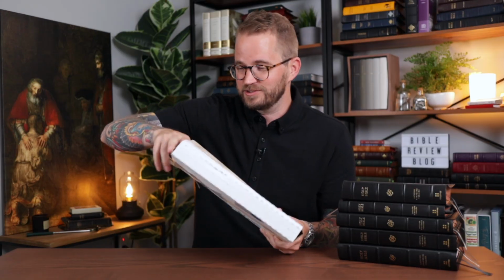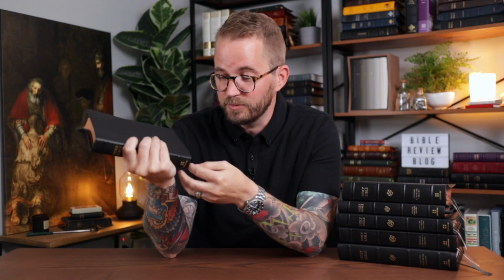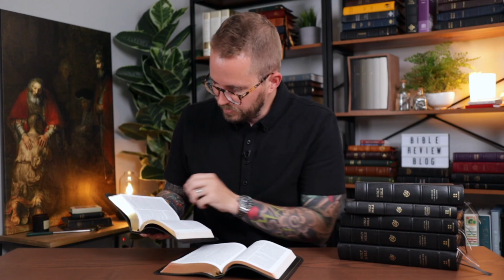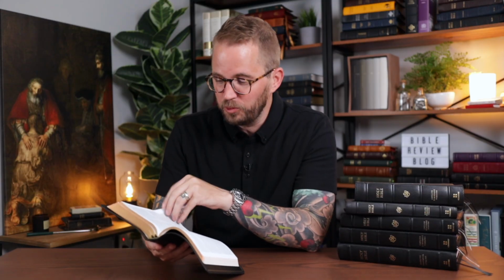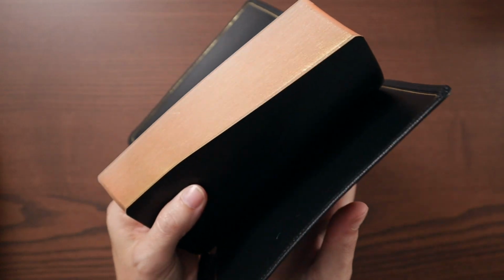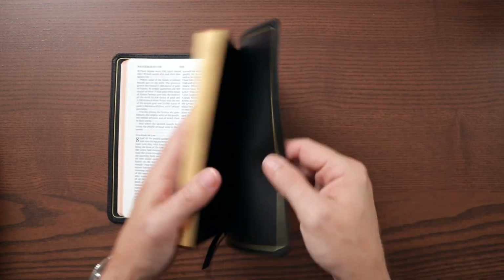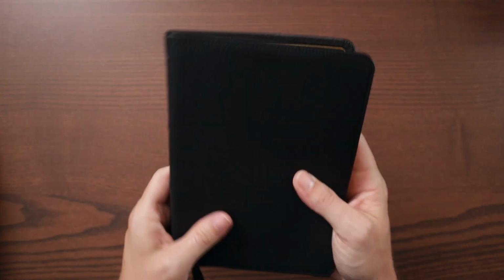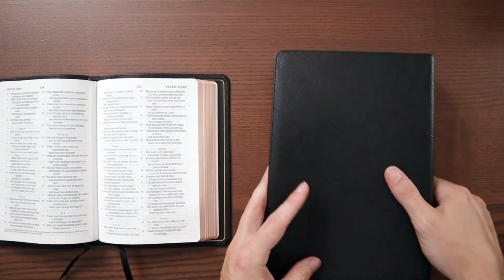The ESV Alpha is here!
In this video I'm unboxing and reviewing the ESV Heirloom Alpha Edition... an all-new premium, personal size Bible from Crossway.

📝 📝📝  VIDEO NOTES 📝 📝📝

Timecodes
0:00 Hello Friends!
0:27 Intro & Setup
2:53 Exterior Walkthrough
4:44 Comparison with Other Editions
7:08 Interior Walkthrough
14:20 Articles & Resources
17:01 Final Thoughts

STUDIO SETUP
– Diety Lavalier Microphone
– SmallRig Cages
– Mac Mini M2